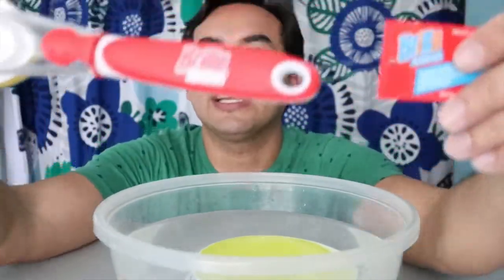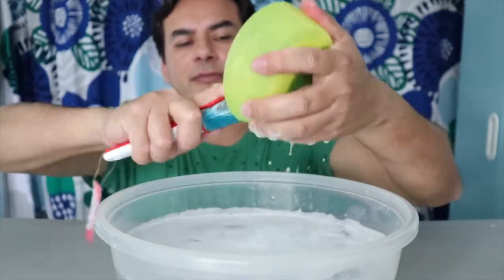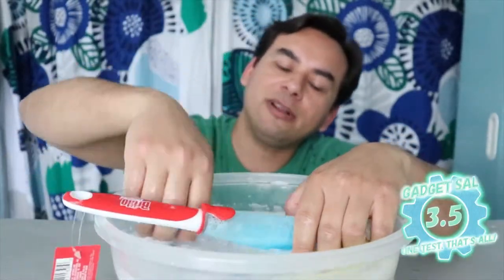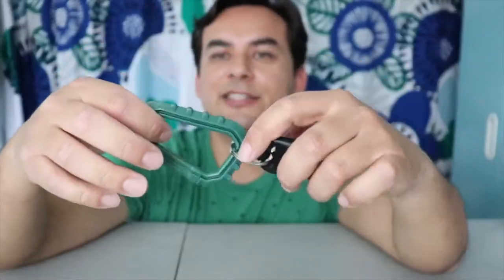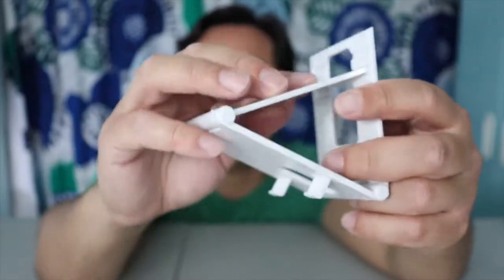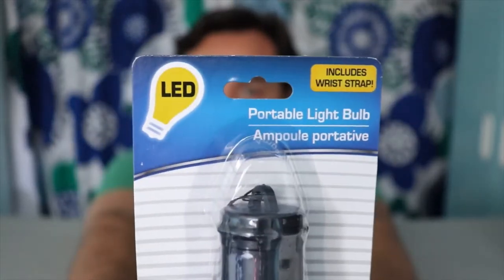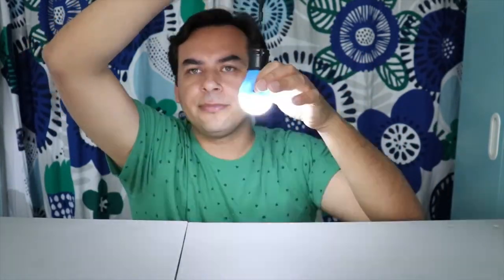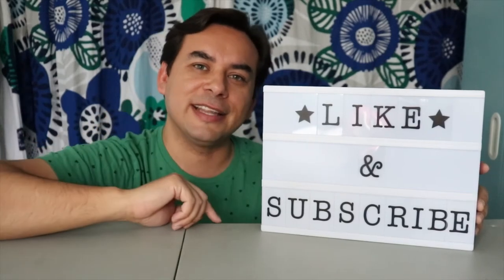UNDERRATED DOLLAR TREE PRODUCTS YOU NEED? | Testing Dollar Store Products Part 4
UNDERRATED DOLLAR TREE PRODUCTS YOU NEED? | DOLLAR TREE ITEMS | Testing Dollar Store Products Part 4

In this video, we test Dollar Tree Products! Even though they sell 1 dollar gadgets, they do have underrated gems. Not everything is bad at the dollar store, let's test them out and see!

Will they work? What score will I give them? One Test, That's All!

Your Pal,
Gadget Sal